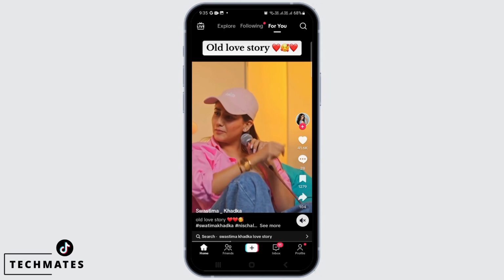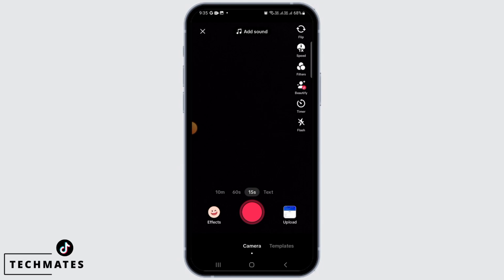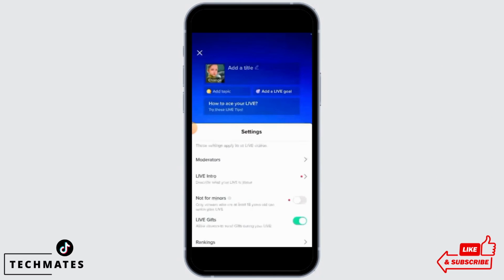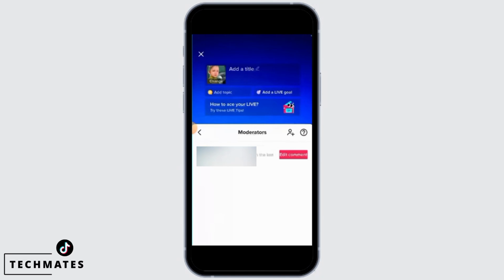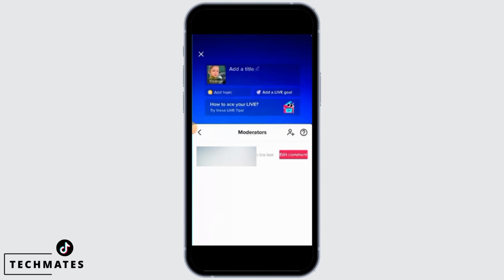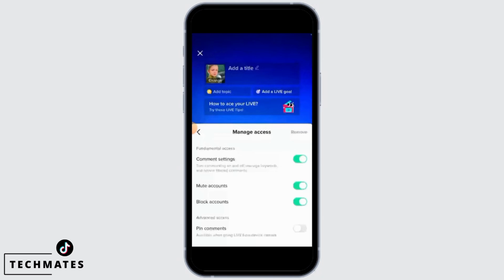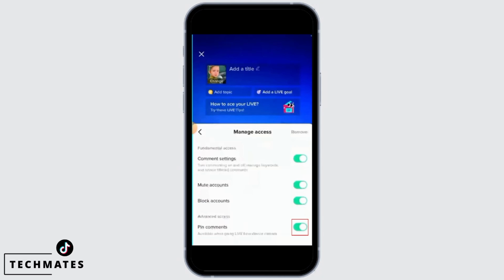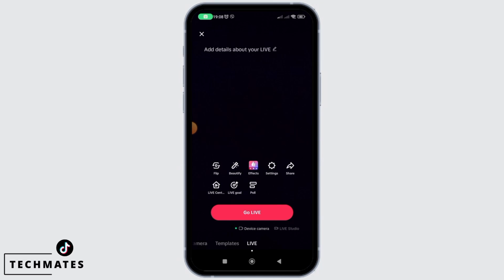How to Pin A Comment On Tiktok Live As A Moderator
Are you moderating a TikTok Live stream and want to highlight important comments? You're in the right place! In this comprehensive guide, we'll walk you through the steps to pin a comment on TikTok Live as a moderator, ensuring you can engage with your audience effectively.

⏰ 00:00 Introduction:
We'll begin by explaining the significance of pinning comments during a TikTok Live session and how it can enhance the viewing experience for your audience.

⏰ 00:20 The Full Guide:
In this guide, we'll provide you with a detailed, step-by-step tutorial on how to pin comments on TikTok Live as a moderator. We'll also discuss the advantages of using this feature to keep your livestream interactive and organized.

With this comprehensive guide, you'll have the knowledge to effectively moderate and engage with your TikTok Live audience.